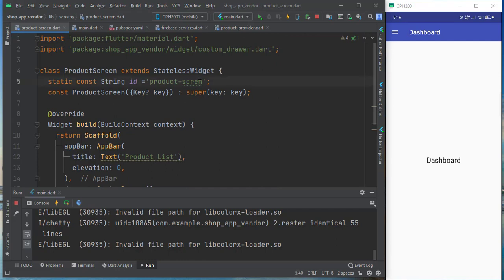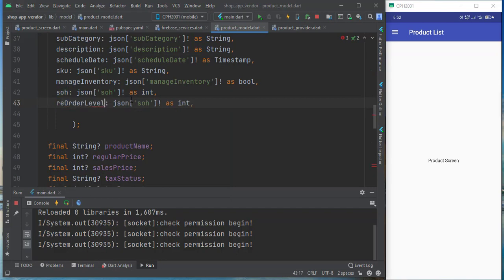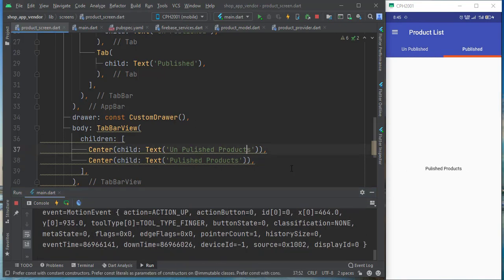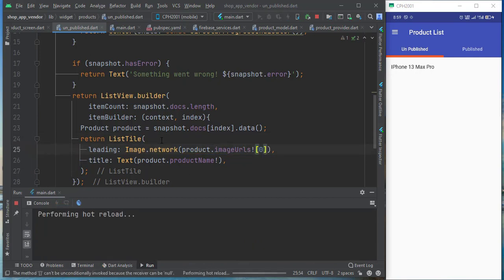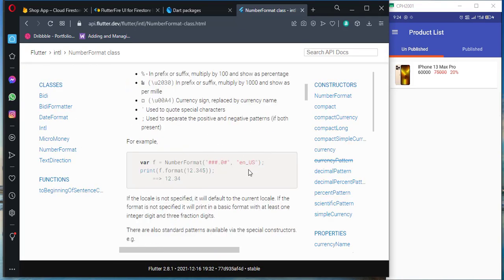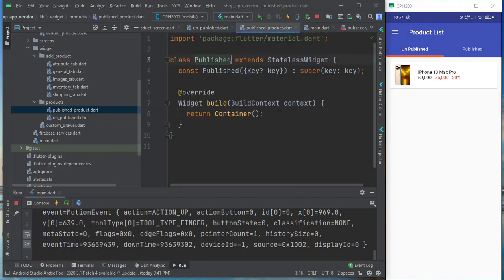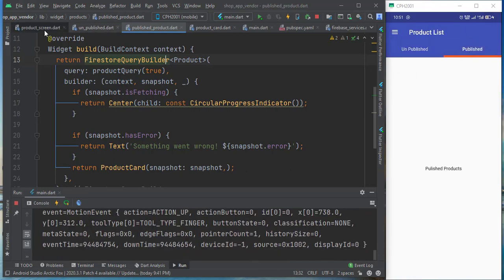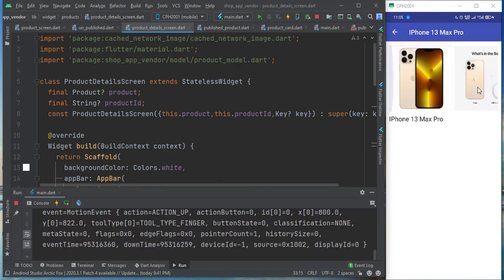Part# 20 | Flutter Multi Vendor Shop App | Vendor Product List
In this video I will show how to list all the saved product by vendor and he can approve or inactive product.

You may get an error while listing product to create an index.

Solution: go to console. You can a link, copy that and open the link in browser. Then click create Index.